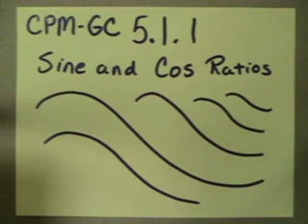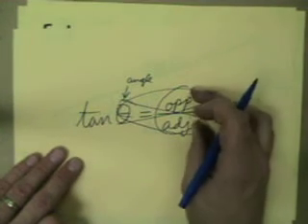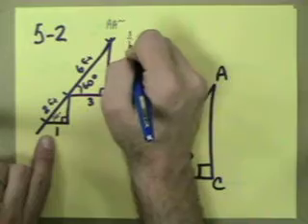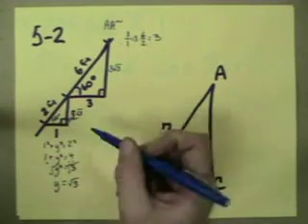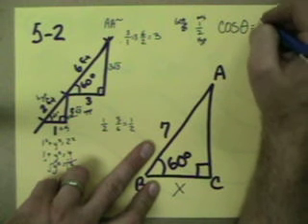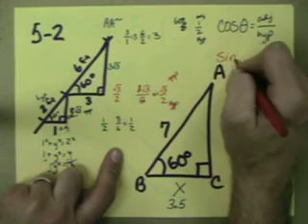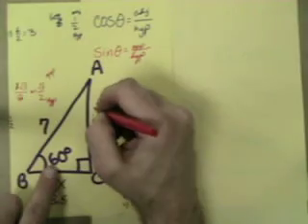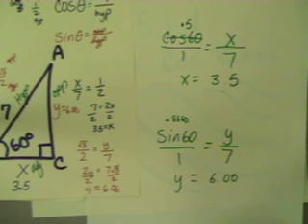GC 5.1.1 pt 1 Intro to Sine Cosine trigonometry ratios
Go through an example using a 2 different size slope triangle on the same line to show how other ratios of sides have the same value for both triangles and the same angle. pt 2 brings the basics together.